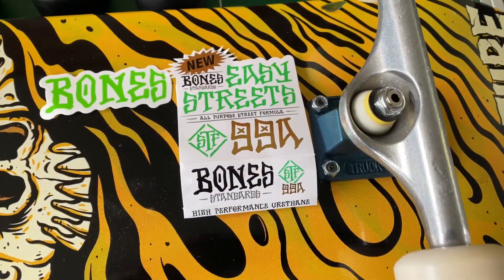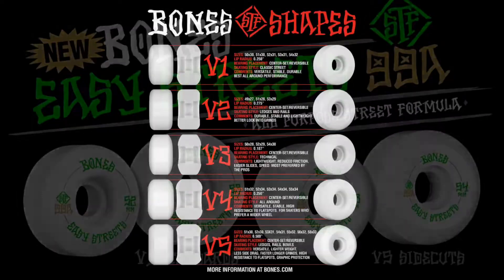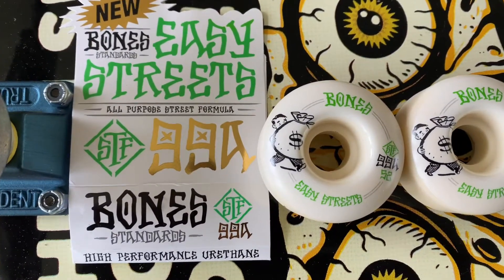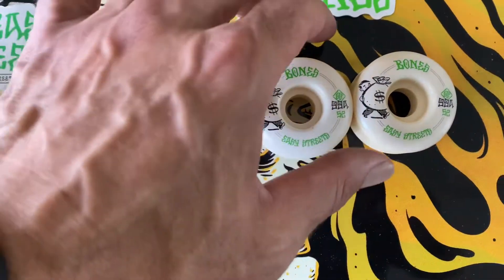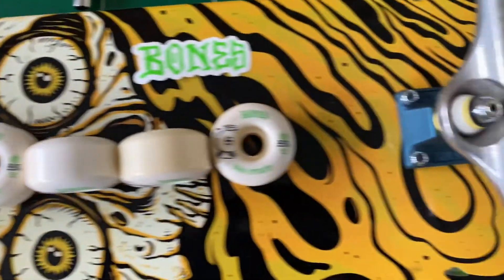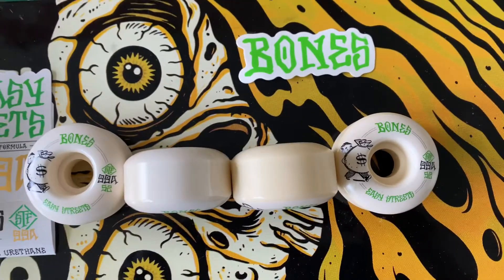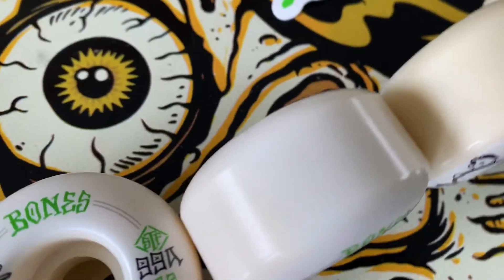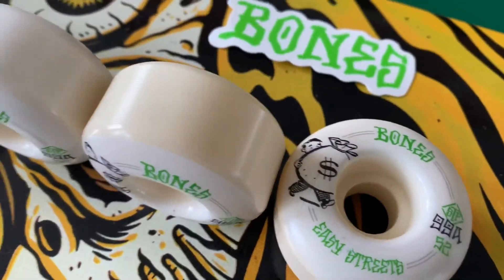Bones STF Easy Streets wheels review